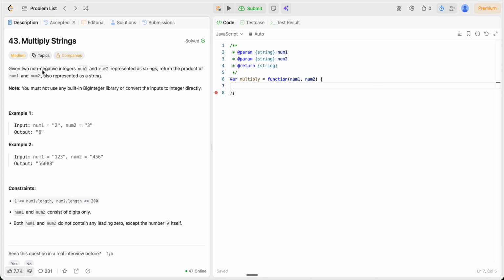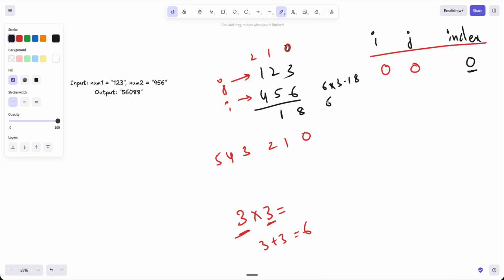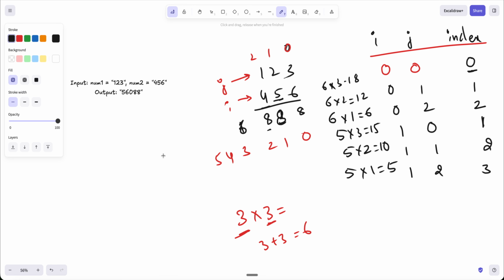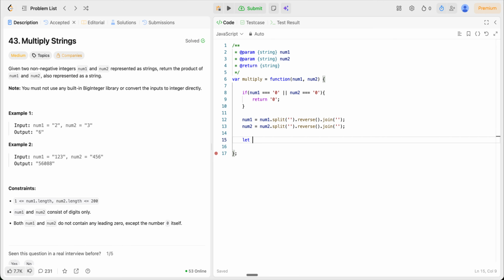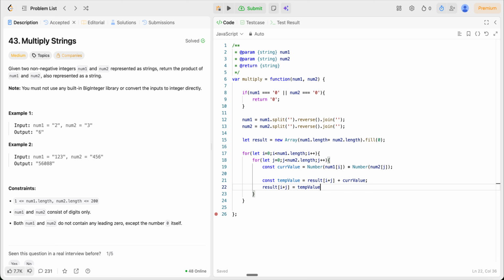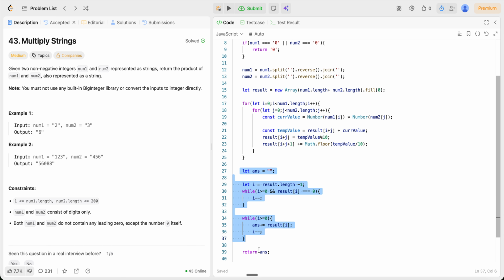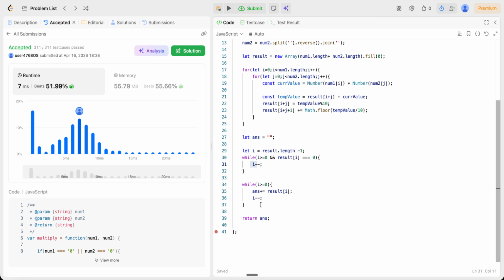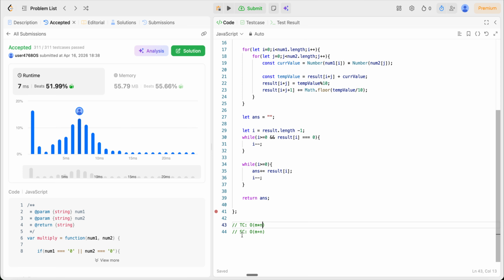Multiply Strings | Big Integer Multiplication | JavaScript | LeetCode 43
📝 Description:
🔥 Day 86 of my LeetCode Daily Challenge! In this problem, I solve LeetCode 43 - Multiply Strings using a manual multiplication approach (like pen & paper) in JavaScript.

This is a very important problem where we multiply two large numbers represented as strings — without converting them to integers directly.

🧠 Key Idea:
Since the numbers can be very large, we simulate multiplication just like we do by hand:

Reverse both strings to simplify indexing
Multiply each digit pair
Store results in an array
Handle carry properly
Build the final result string

⚡ Approach:
Use an array of size m + n to store intermediate results
Multiply digits and add to correct position (i + j)
Carry over values to the next index
Skip leading zeros and construct the final answer

🚀 Why this works:
Each digit multiplication contributes to a specific place value, and by accumulating results properly, we can build the final number without using big integers.

📚 In this video, you will learn:
How to multiply large numbers represented as strings
How to simulate manual multiplication
How to manage carry and place values
How to avoid integer overflow problems
Common patterns for string-based math problems